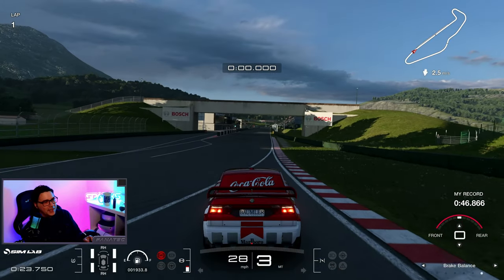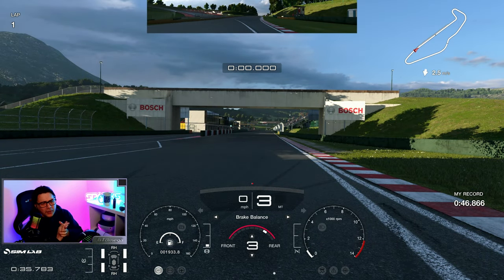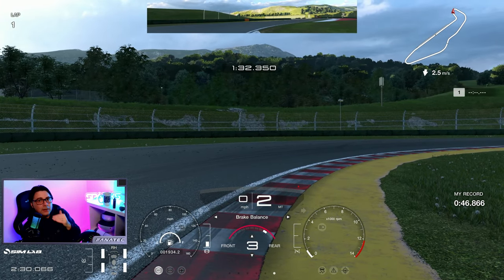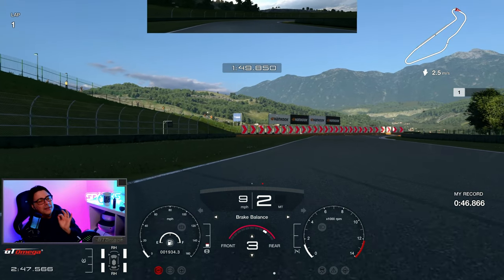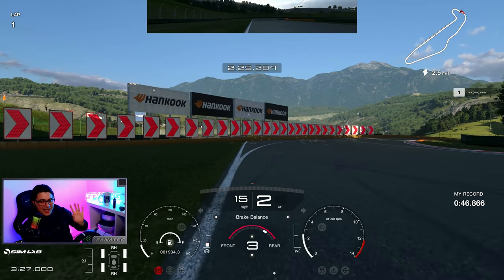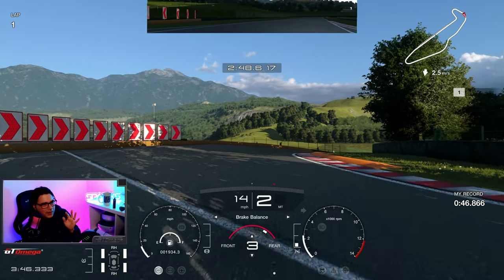GT7 Daily Race C Domination Track Guide! 46.866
Music by the legend, DEADLIFE, who has kindly let me use his aweome tracks

My Sim Racing Bits n Bobs:

⚡ Fanatec CSL Elite Pedals with Loadcell
⚡ GT Omega ART Rig
⚡ Samsung 53 inch 4K UHD HDR Smart OLED TV

Other quite important things:

⚡ PlayStation 5 Disc Edition
⚡ NUBWO G06 Wireless Gaming Headphones
⚡ Samson Meteor Mic
⚡ Elgato FaceCam Pro

PC Specs:

⚡ Intel® Core™ i5 Six Core Processor i5-12400F
⚡ 16GB PRo DDR4 RAM
⚡ NVIDIA GEFORCE RTX 3060
⚡ Elgato Game Capture 4K60 PRO MK.2